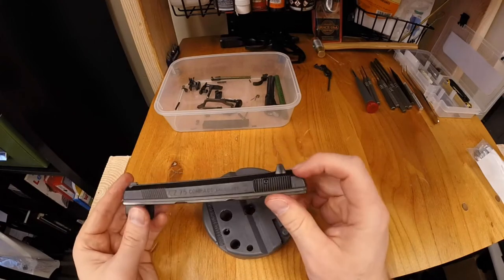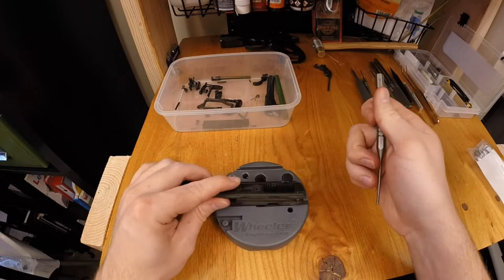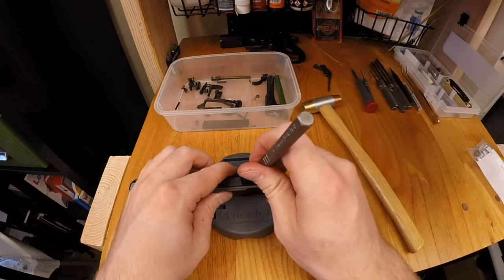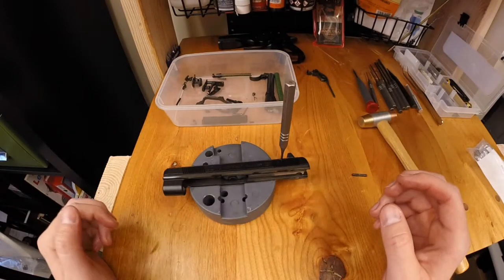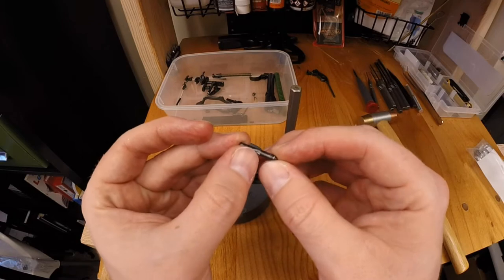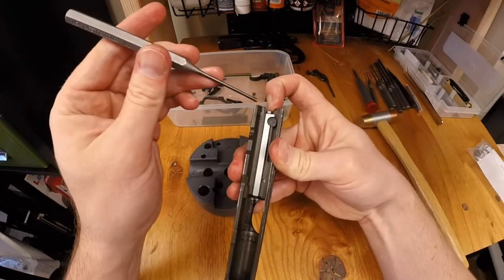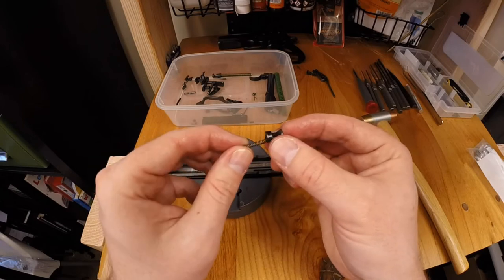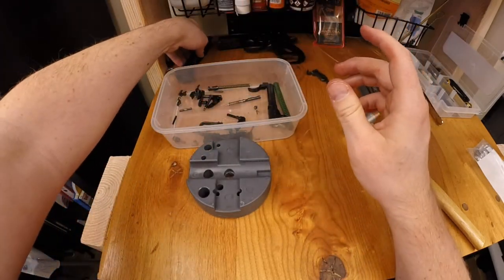CZ 75 SP-01 Manual Safety - Disassembly 5 - Slide Parts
This video explains how to remove the firing pin and firing pin retaining pin from the slide of the CZ 75 and SP-01 pistols.

*Any modifications you do are your responsibility entirely. These videos were made to try and help those with CZ pistols. Please visit the forum at czfirearms.us with questions, not the comments section below.